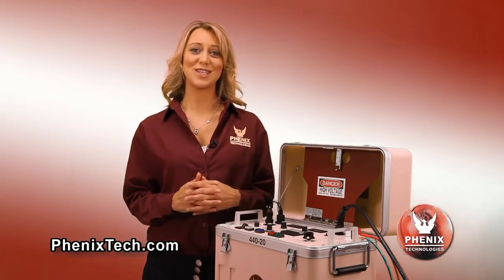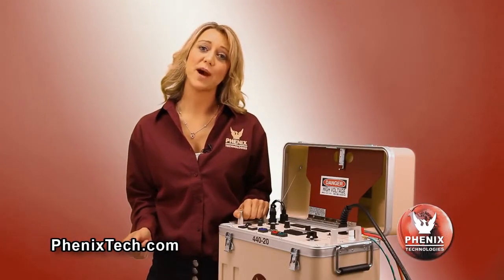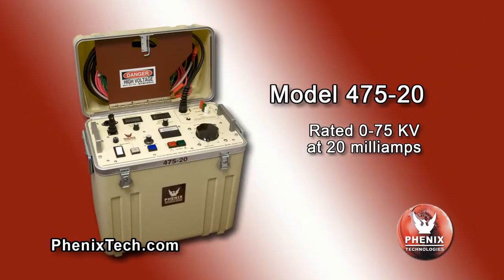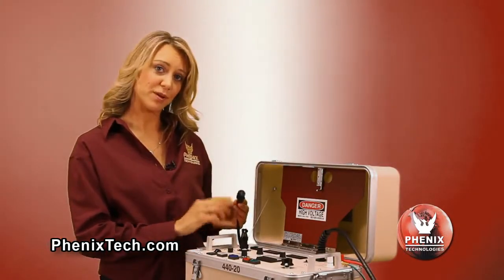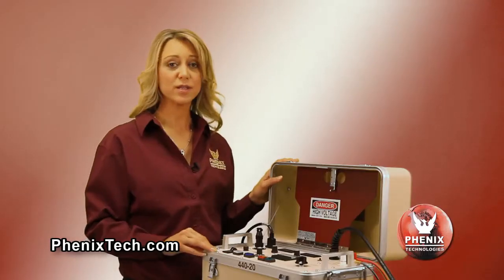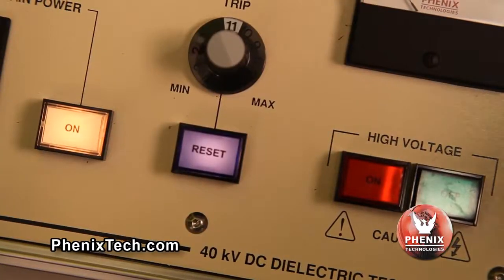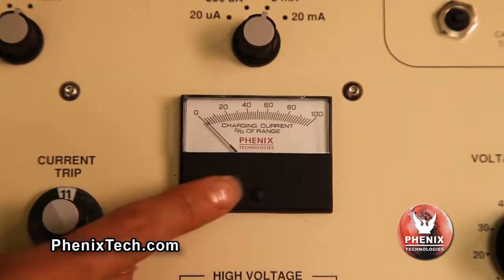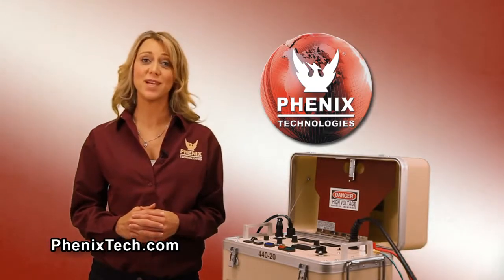Phenix DC Hipots